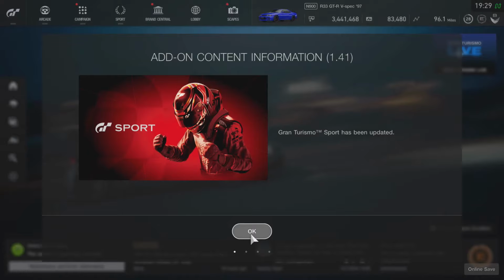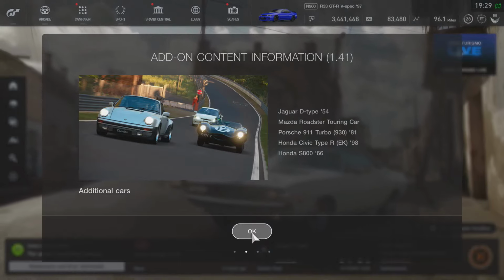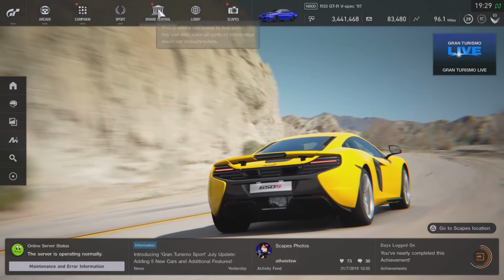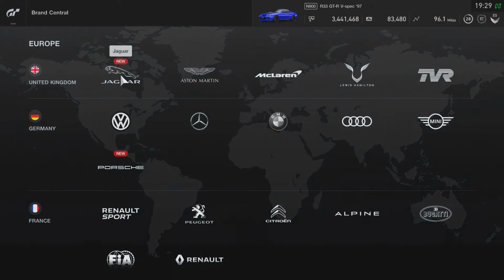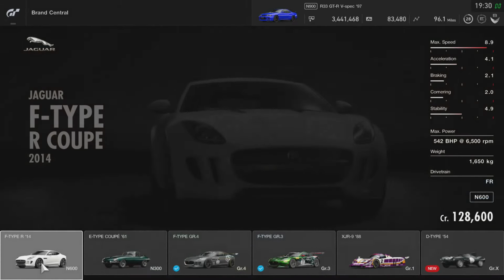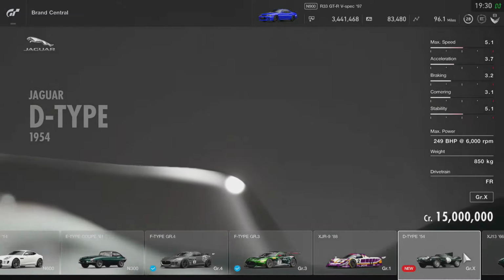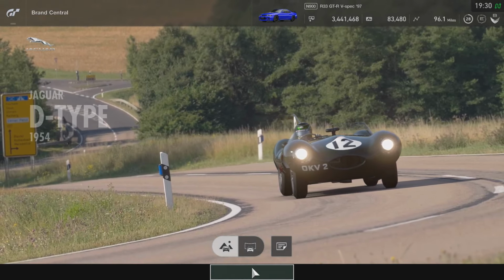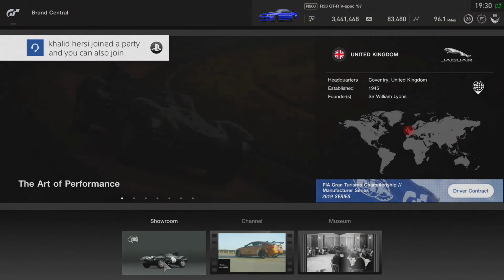GT SPORT UPDATE